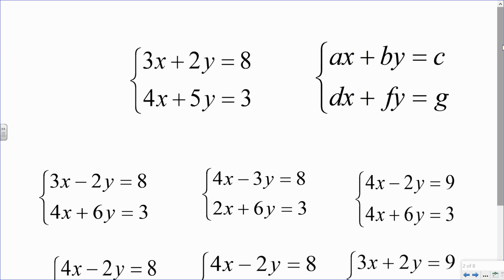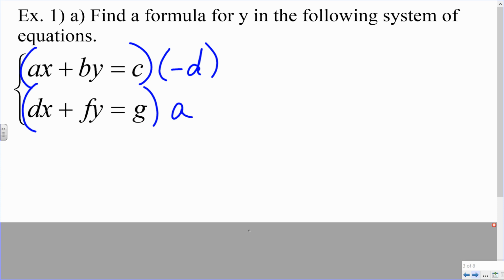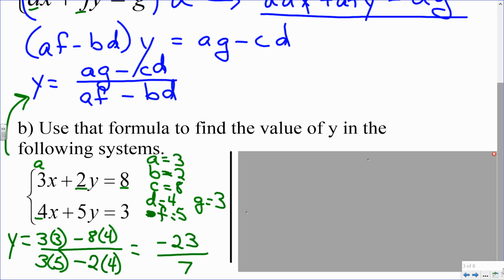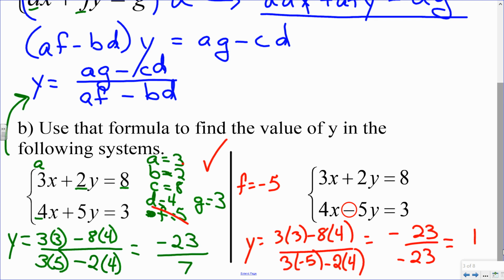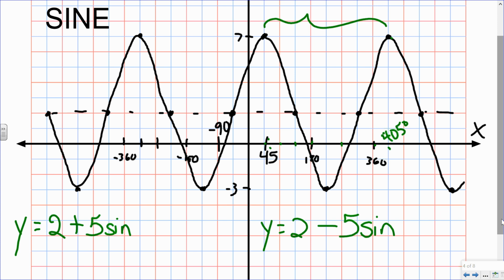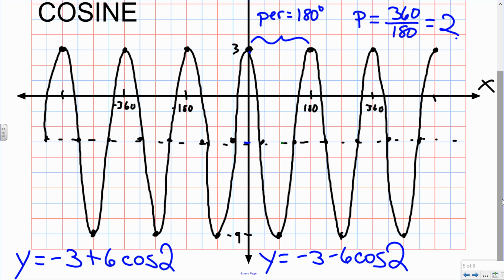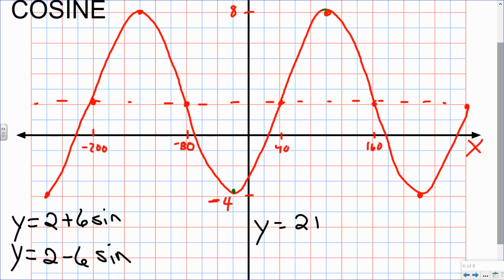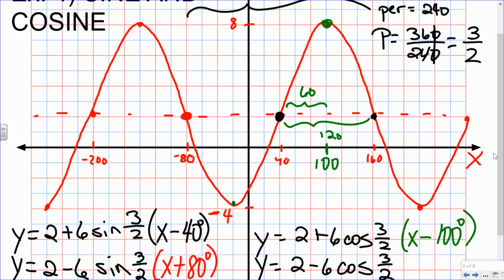Saxon Advanced Math Lesson 66 Formulas for Systems of Equations; Phase Shifts AND Period Changes